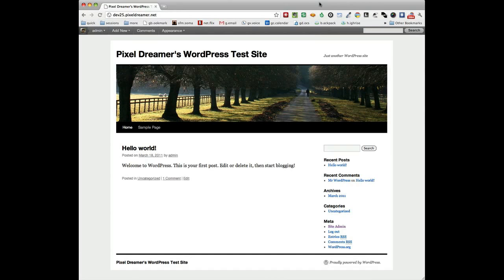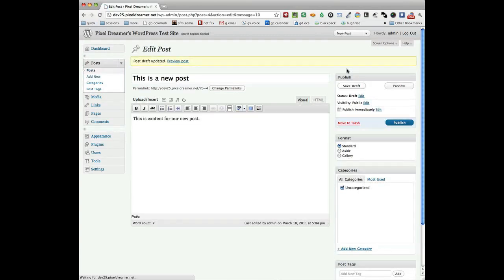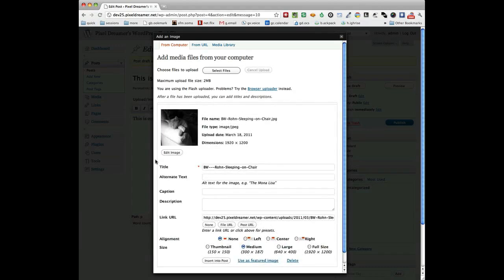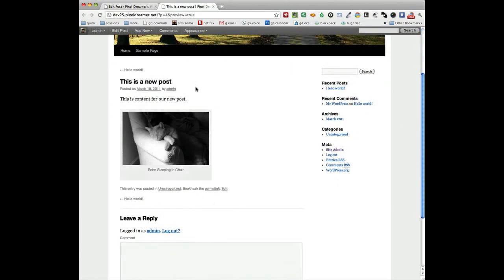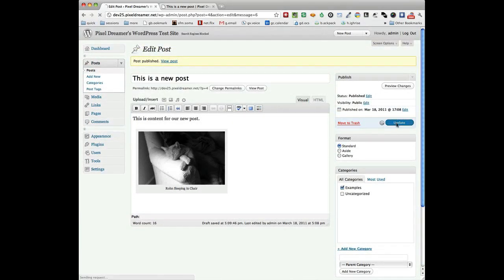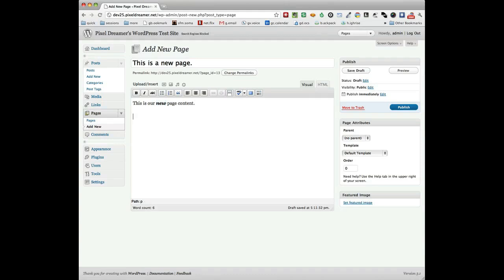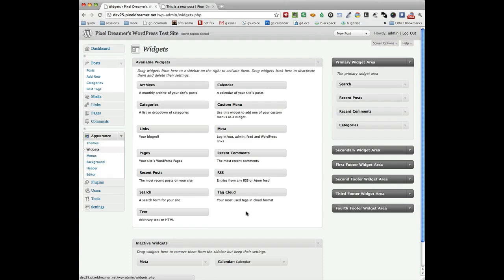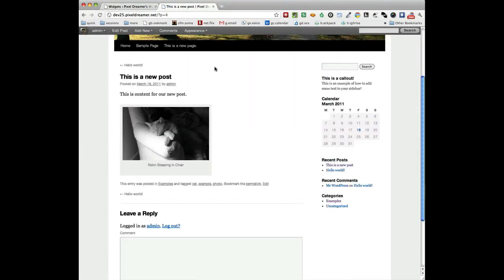Managing Your WordPress Site - Part 1: The Basics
A detailed walkthrough showing how to manage your site's content on WordPress. This is a very basic tutorial intended for the average user. Advanced Users & Developers: you can skip this one :-)